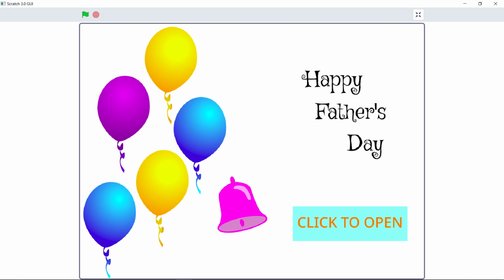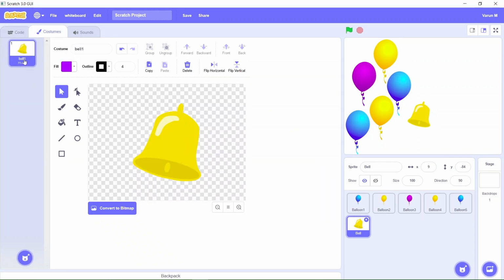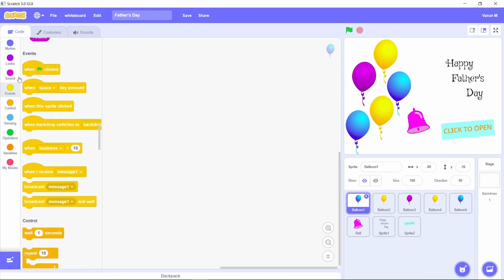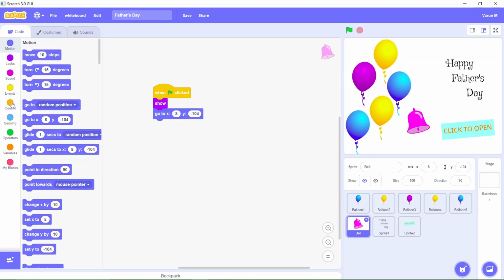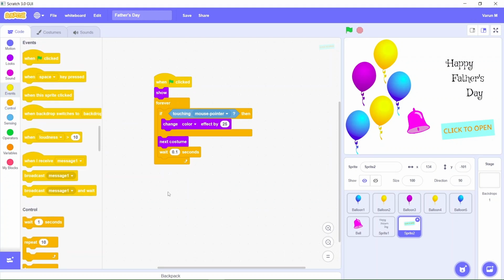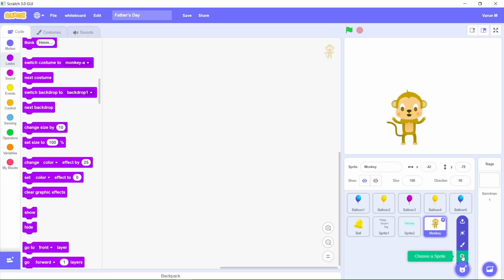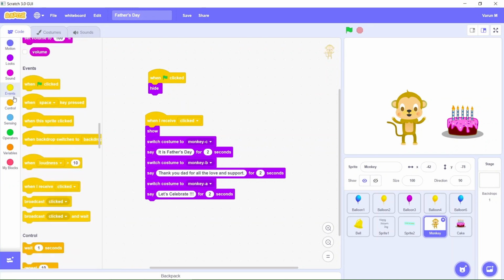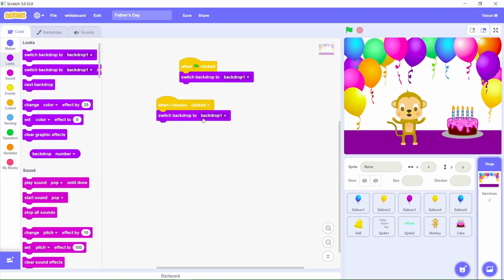9 Greeting Card